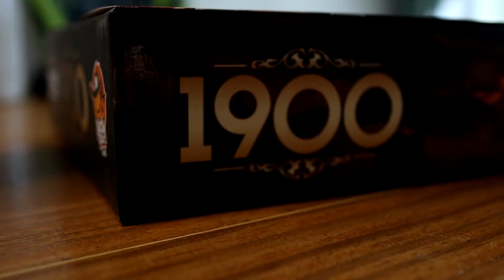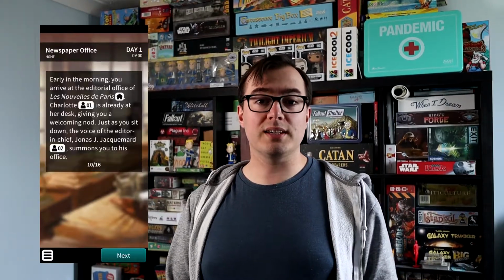Chronicles of Crime 1900 Review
I was lucky enough to get the game ahead of today's release, to bring you this review of the latest crime investigation cooperative board game, Chronicles of Crime 1900.

Timestamps
00:00 Intro
00:33 How To Play
01:43 General Play
02:06 Puzzle Cards
03:07 The App
04:40 The Cases
05:47 Overall